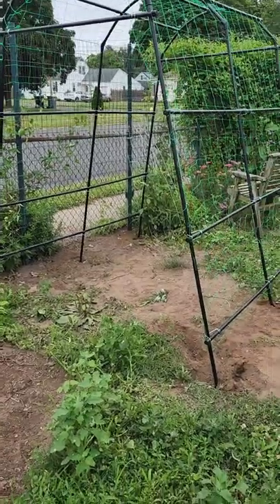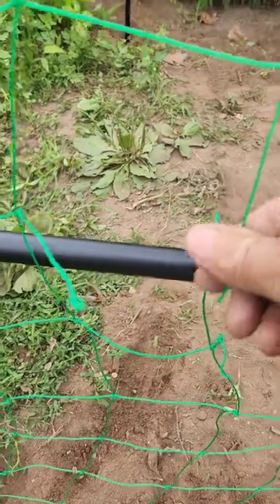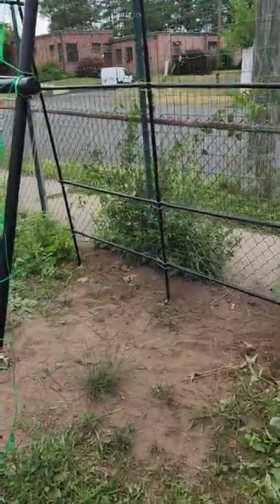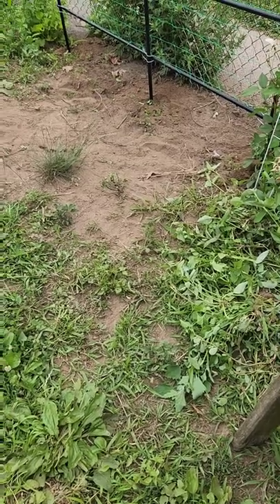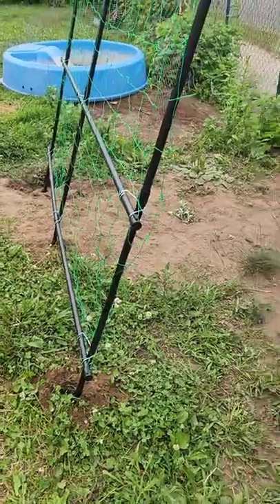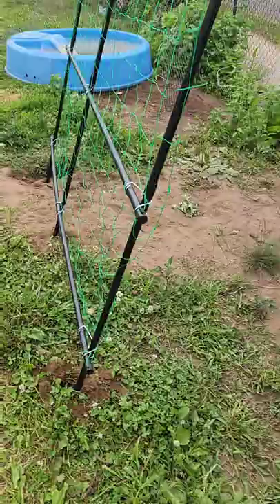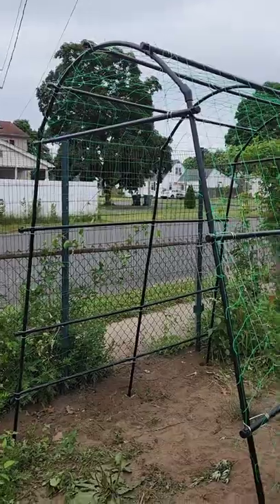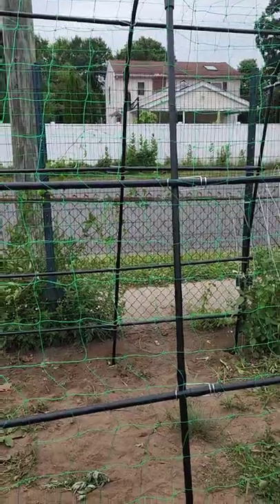Titan squash tunnel added to my yard